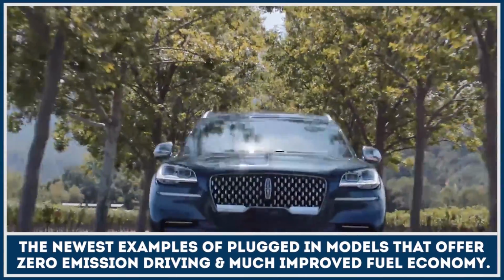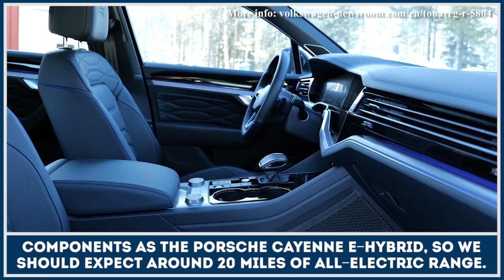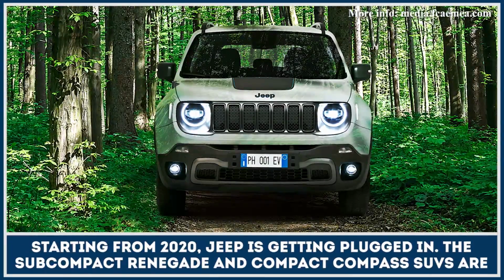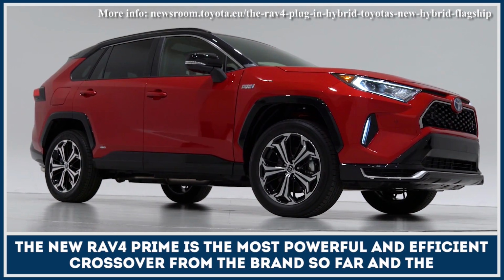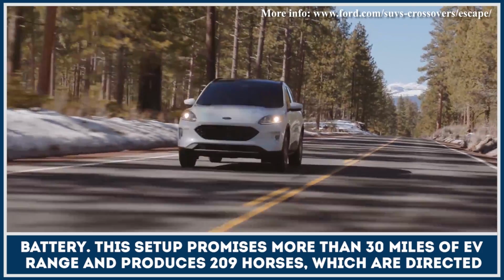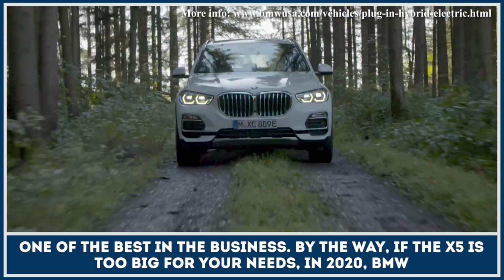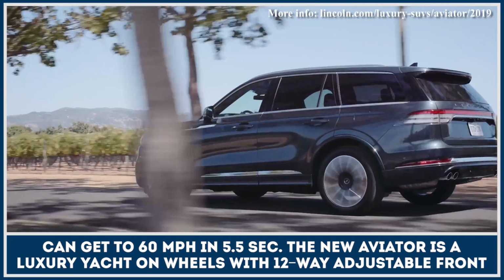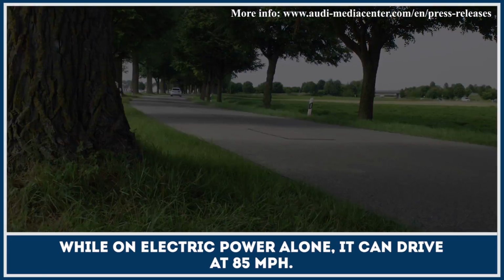8 Upcoming SUVs Using PHEV Tech with Better Electric Range and Fuel Efficiency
Although over the years more and more people are moving to urban areas. public transportation is not the preferred choice for most of us. Personal autos seem to provide more comfort, convenience and autonomy compared to public transport or car sharing services. In order to cater to the needs of those, who are or want to become a car owner, the manufactures are trying to evolve and produce better products year after year.

If we analyze the latest trends on the market, it is evident that drivers tend to pick larger vehicles with increased interior space and cargo capacity. But while the interest towards SUVs and crossovers is high, the buying prices and the cost of ownership of such autos is not low either. As a result, manufacturers want to combine the both words and produce larger vehicles that have better fuel efficiency, thus will cost less to maintain and have better running costs.

Their plan is to use electric motors and battery packs that could improve the riding range and in some cases provide the ability to operate in  all electric mode. More information about latest changes on the EV market could be found

It’s not that gasoline is expensive these days, but it would never hurt to burn less of it on a daily basis, and this is especially relevant if you are planning on buying an SUV. Here we will show you the newest examples of plugged in models that retain the convenient range capabilities of internal combustion models, but at the same time benefit from zero emission driving and much improved fuel economy in the combined driving cycles.

This video can be treated as an overview for buyers, who need guidance regarding the major technical specifications, interior and exterior design changes of the upcoming models.